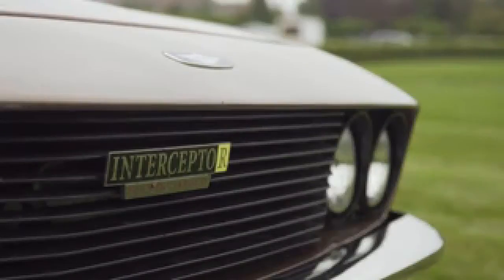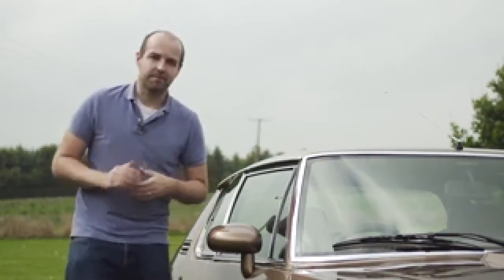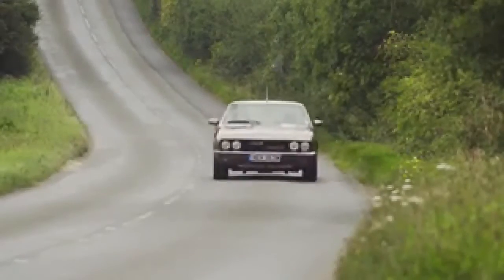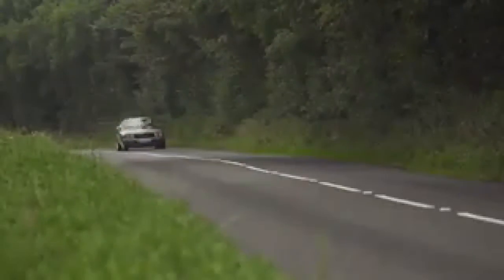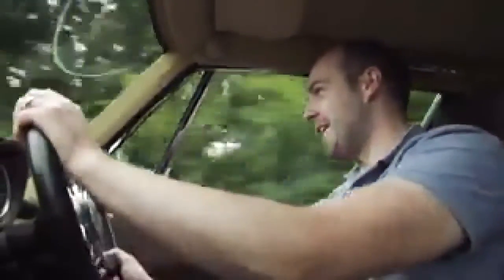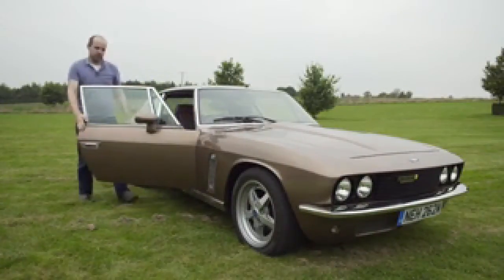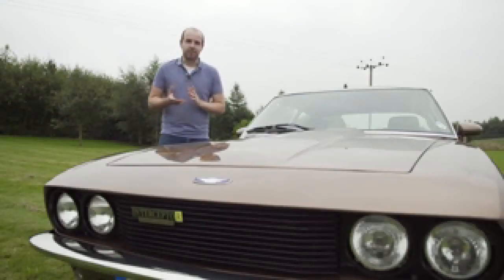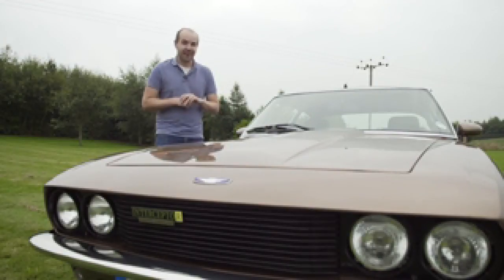The Jensen Interceptor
A classic car fom the 70's rebuilt in 2010.